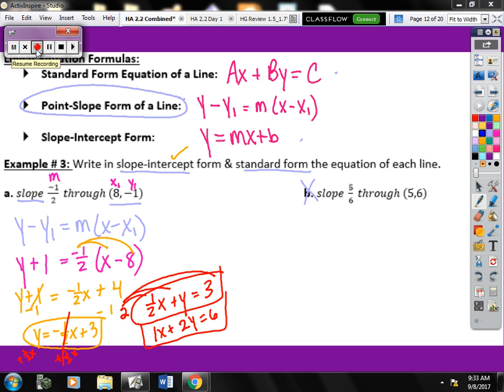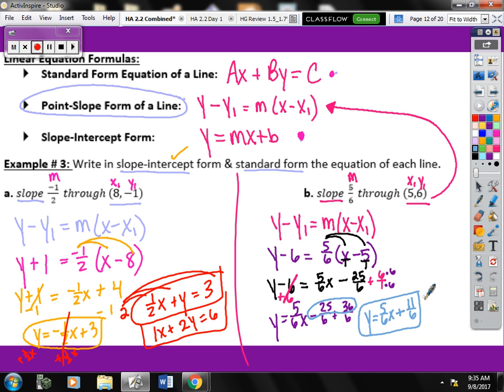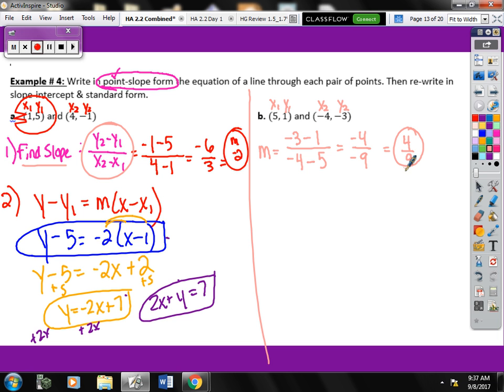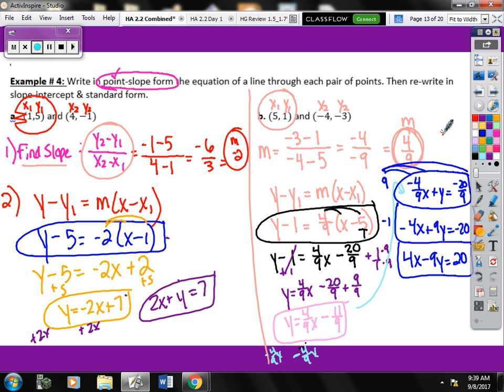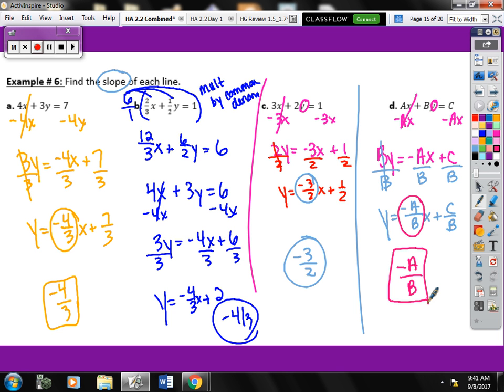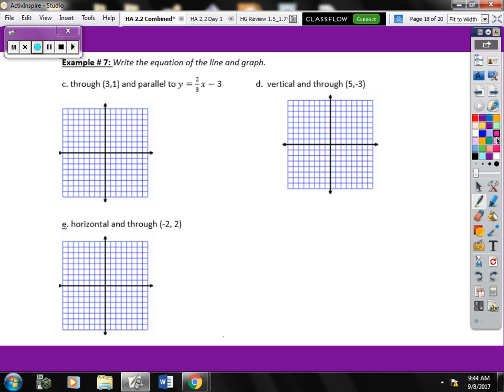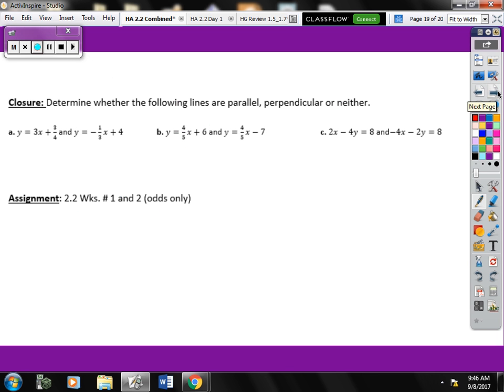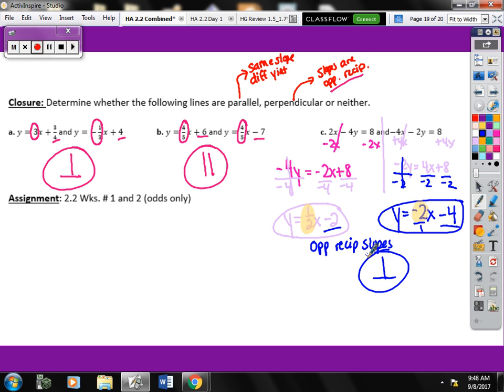2 2 Part II